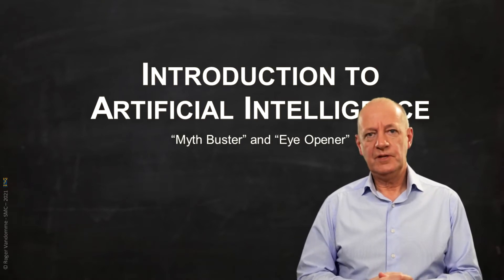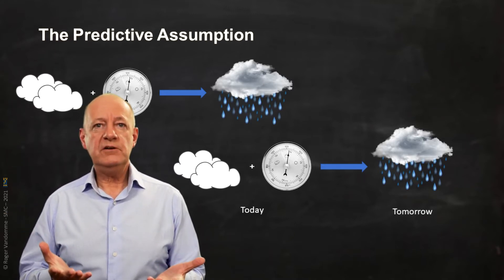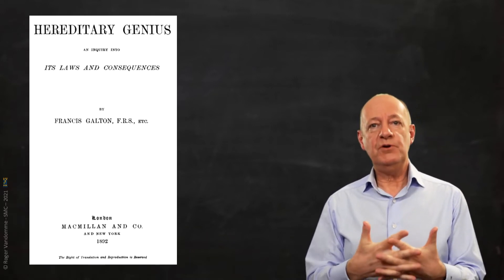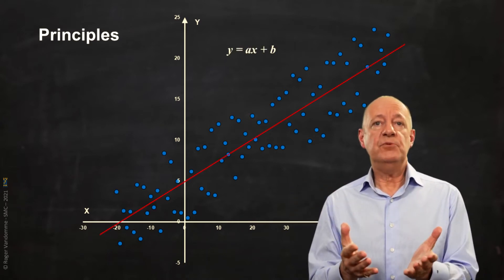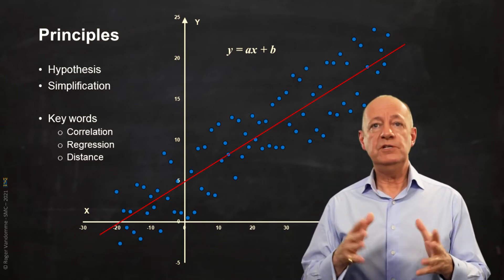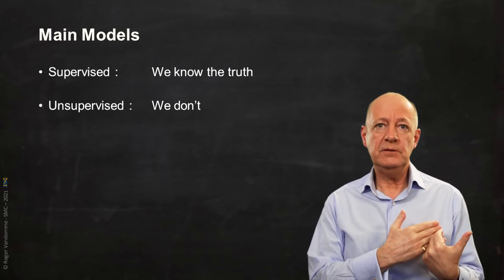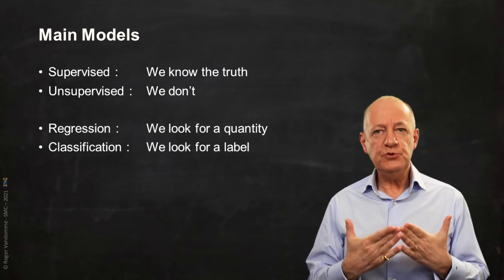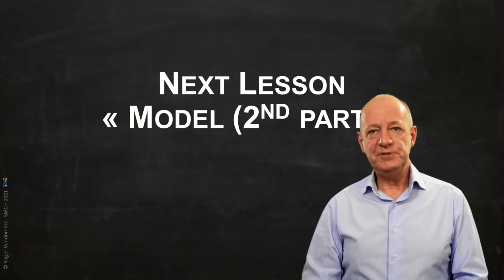Introduction to Artificial Intelligence - 3 - Model 1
In this third part we explore the fondamental principles of modelling: correlation and regression.